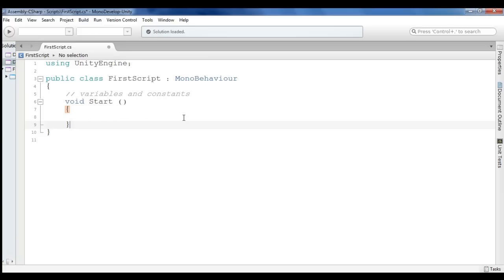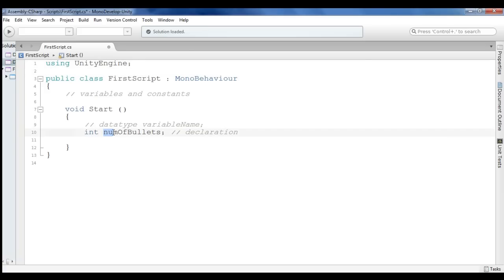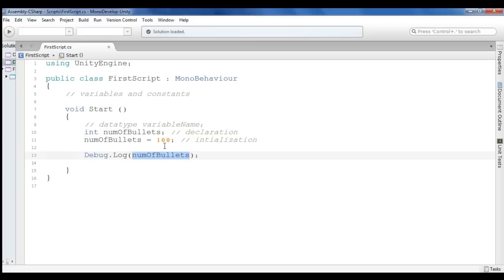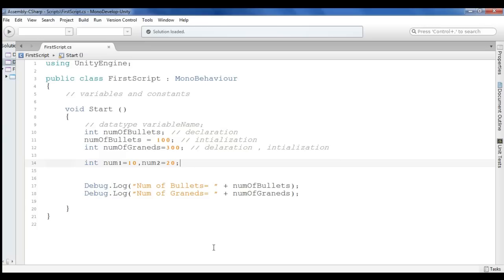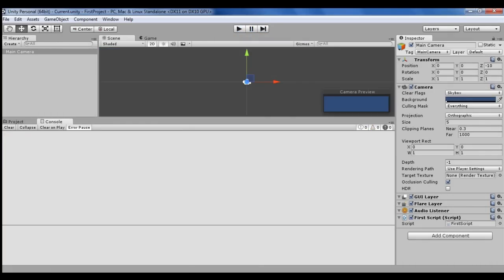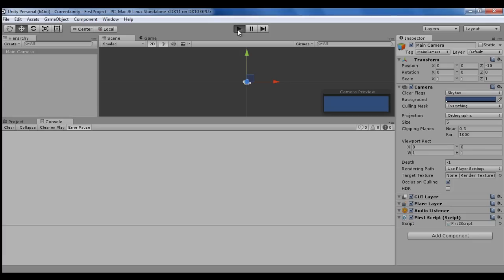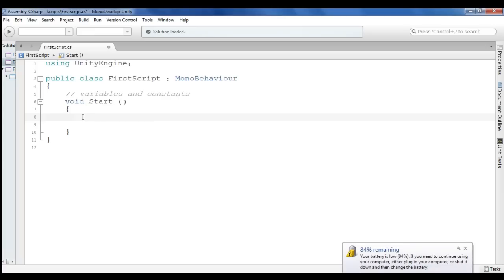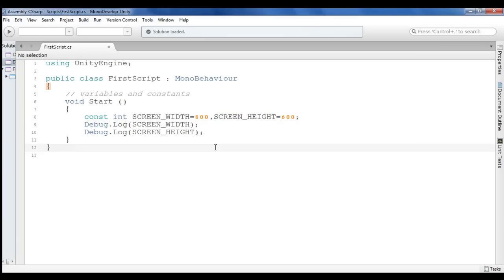Variables and Constants Explained - Unity C# Scripting Tutorial 06 🚀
► Discover why variables and constants are essential in programming. This tutorial dives into understanding variables and constants in C#, providing clear examples for beginners in Unity C# scripting.

► Time stamps:
0:00:00 Why Variables and Constants used in Programming?
0:02:20 Understand Variables in C#.
0:28:51 Understand Constants in C#.